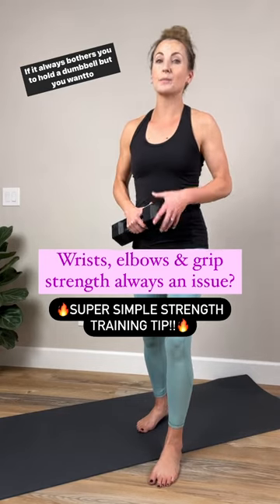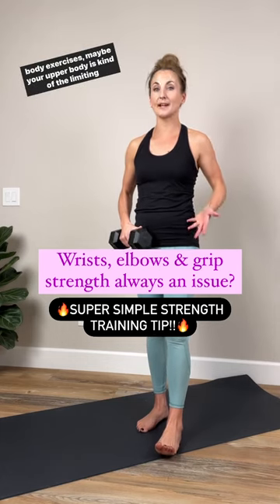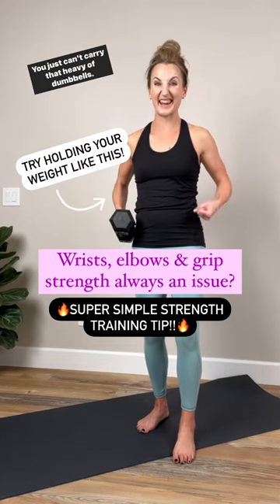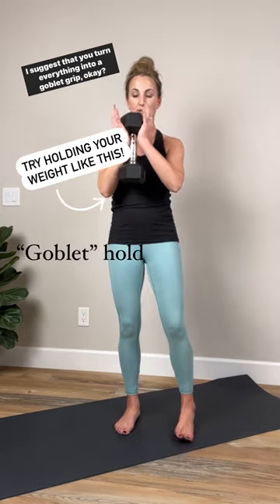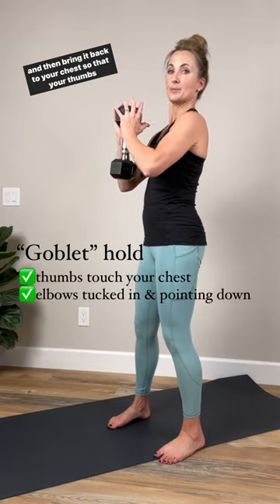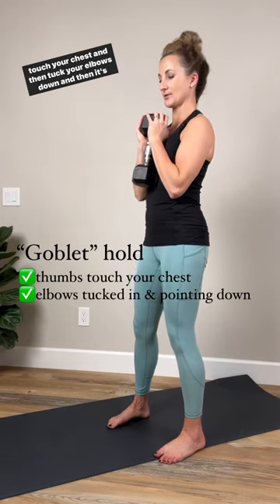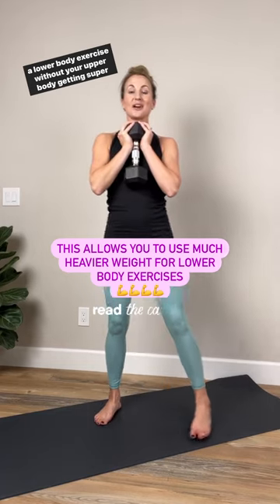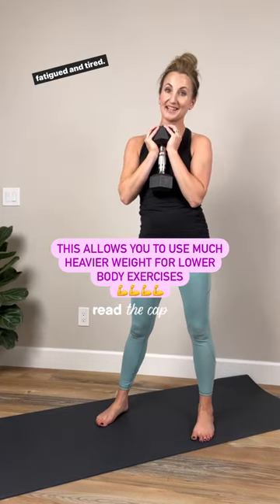The “Goblet Hold” Training Tip for Avoiding Neck Pain, Wrist Pain, Elbow Tendinitis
😫 Neck pain, wrist pain, elbow tendinitis, and even shoulder injuries can often be a MAJOR limiting factor when you want to really build your strength!!

By modifying and using the "Goblet Hold" (as shown here), you can still work on lifting  heavy for lower body exercises without putting your wrists/elbows/shoulders at risk. (👉I ALWAYS give this modification to my clients that don't want to put their workouts on hold while recovering from an upper body injury.)

✨IMPORTANT!✨ Make sure you  hug it right into your chest instead of holding it out and away!!! I see people holding it away from their chest a lot, and that defeats the purpose. 😏

➡️➡️➡️ Be sure to watch this more in-depth video about avoding pain while working out: Tips to Avoid Neck Pain While Working Out